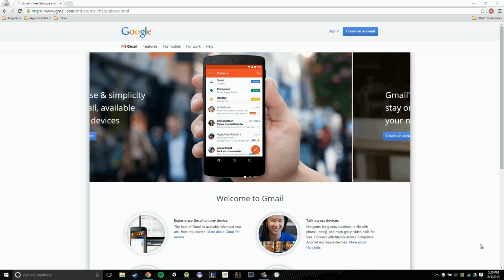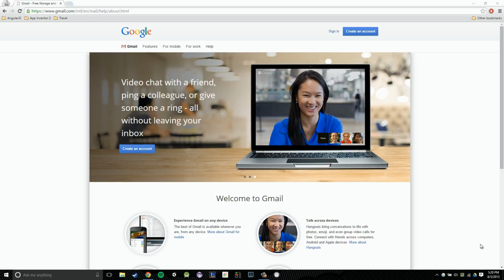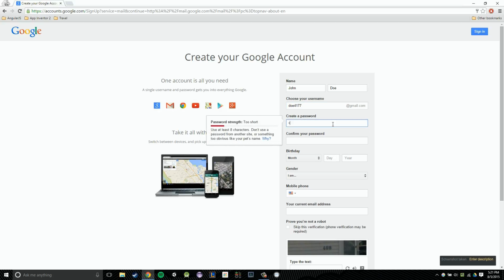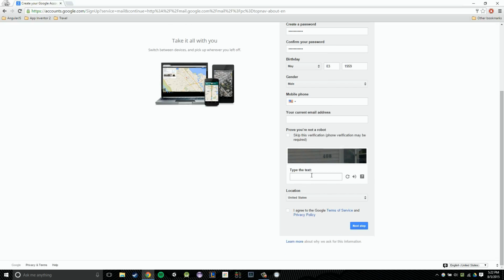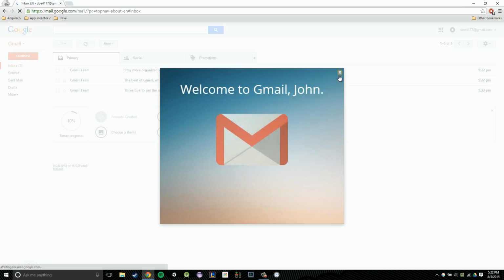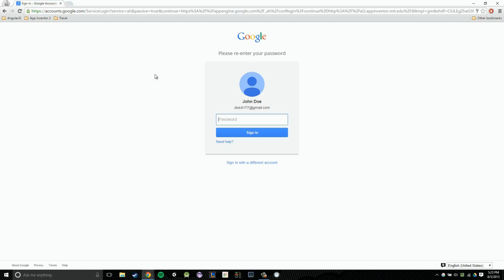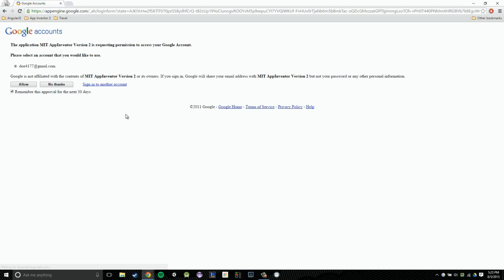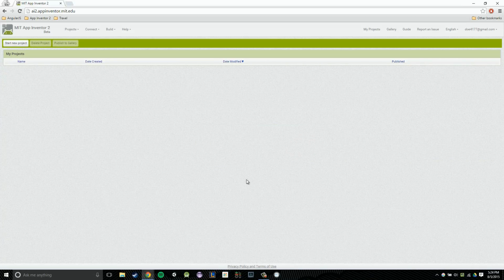Build Android Apps with App Inventor 2 - Creating A Gmail Account